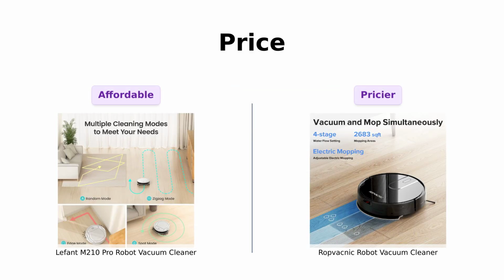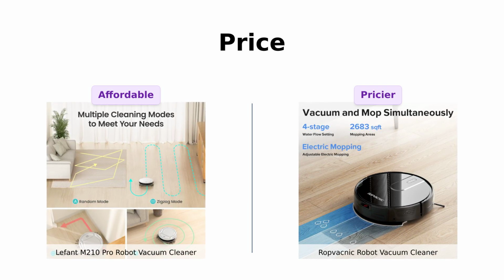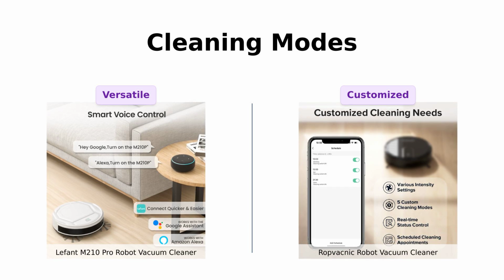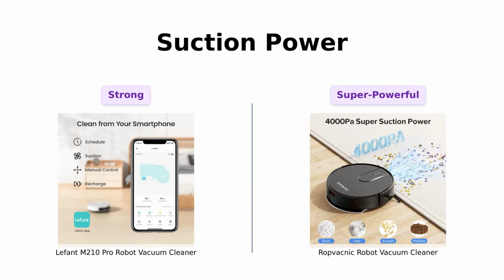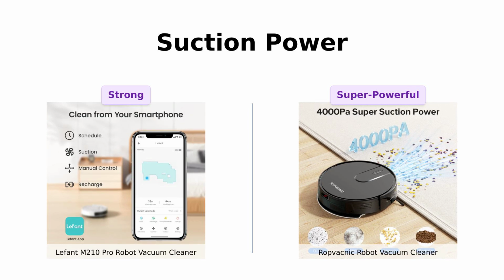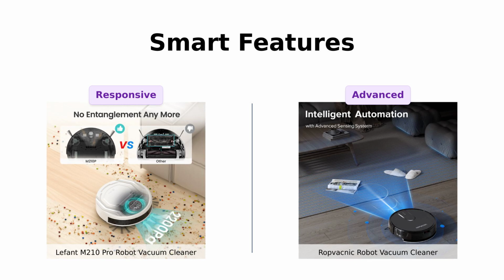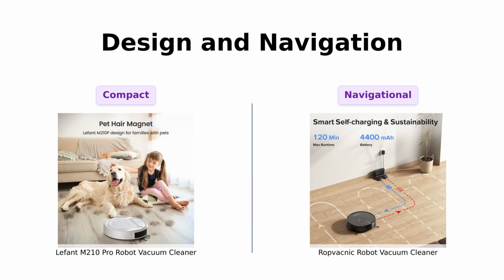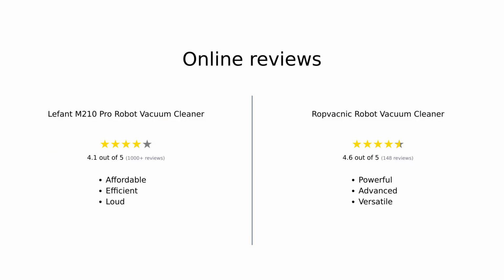Lefant M210 Pro vs ROPVACNIC Robot S1: Ultimate Robot Vacuum Showdown 🤖🔥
Compare the Lefant M210 Pro Robot Vacuum Cleaner, 2200Pa Powerful Suction, 120 Mins Runtime, Automatic Self-Charging, Wi-Fi/App/Alexa Control, Ideal for Pet Hair, Hard Floor and Low-Pile Carpet

with the ROPVACNIC Robot Vacuum Cleaner Robot Vacuum and Mop Combo with 4000Pa Suction, Personalized Cleaning Adjustments, Self-Charging, Advanced Obstacle Avoidance

Learn about their features, performance, and suitability for different cleaning needs! 🔍✨